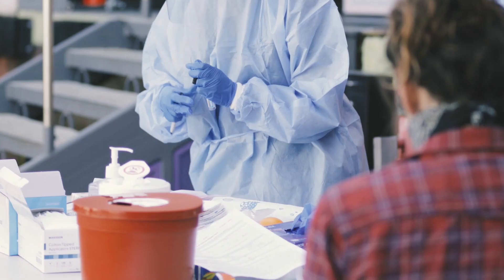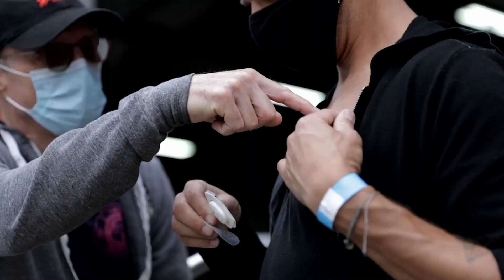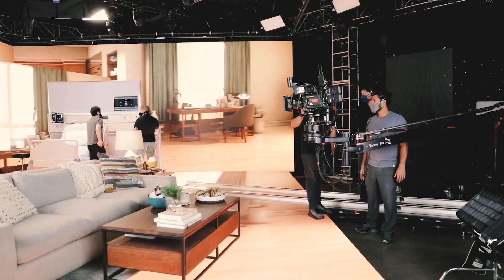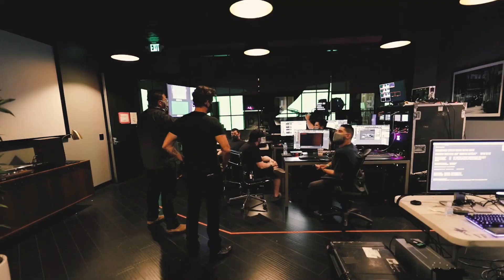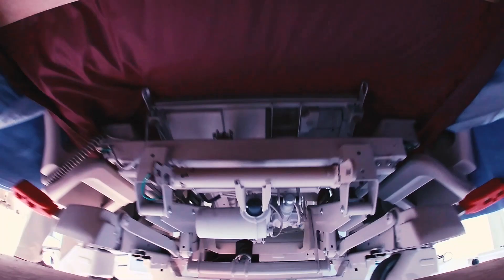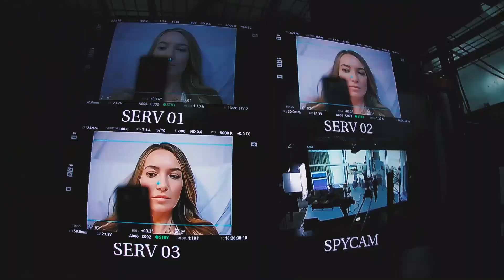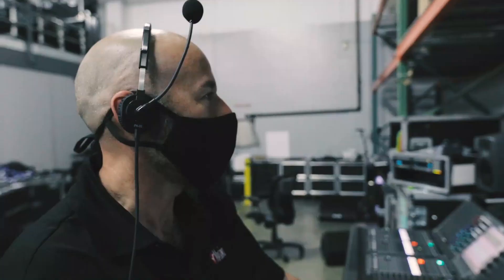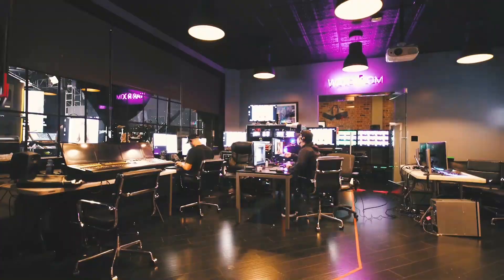PRG & MASIMO: Behind the Scenes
Check out this behind the scenes video from one of the recent extended reality shoots at our Los Angeles Digital Studio. Big thank you to Director Mark Kassen and Like Minded Entertainment for putting this video together for us.